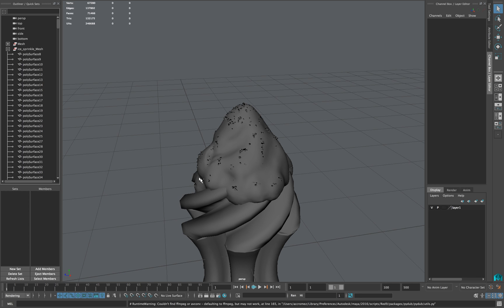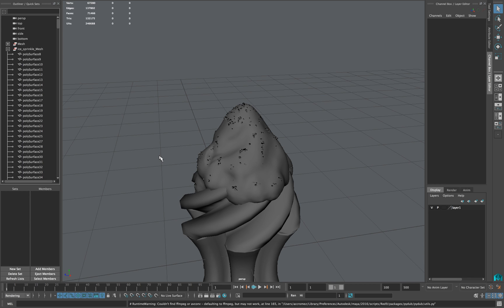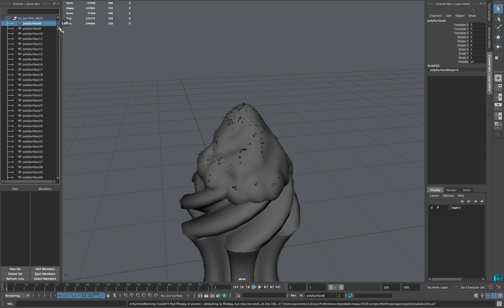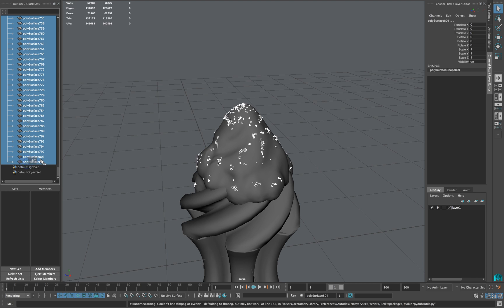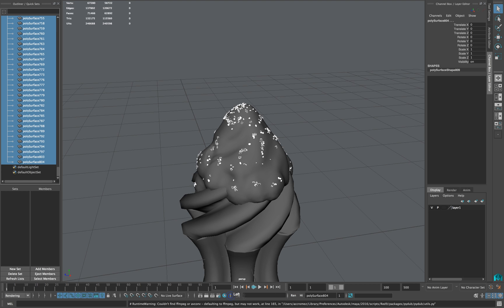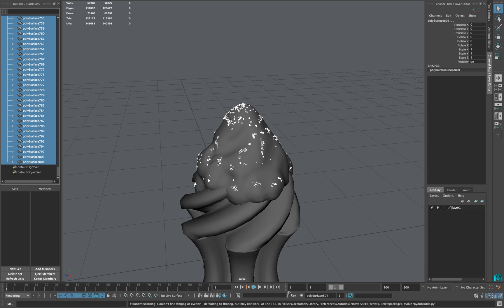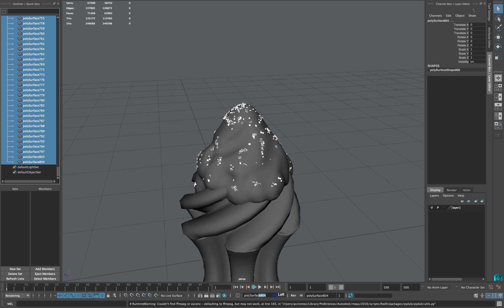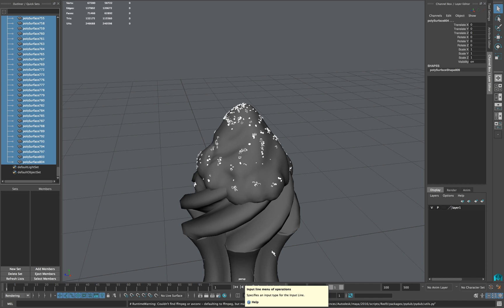Rename Multiple Objects in Maya 2016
In this lesson you will learn how you can rename multiple objects in maya at once.